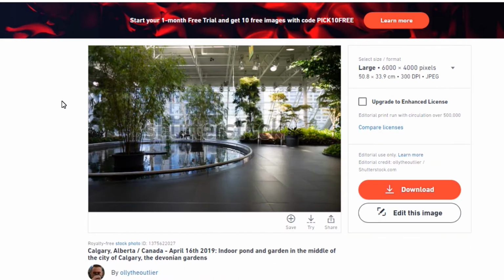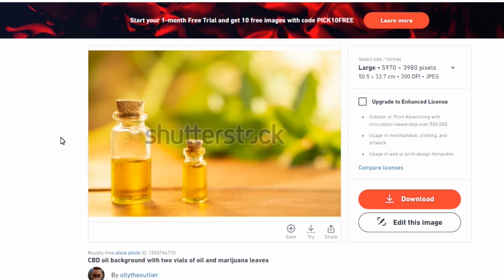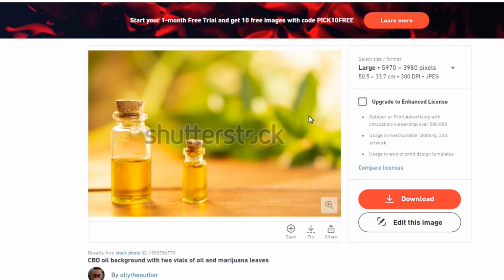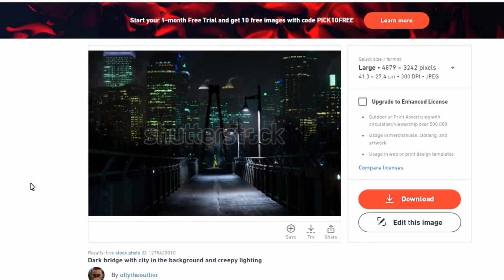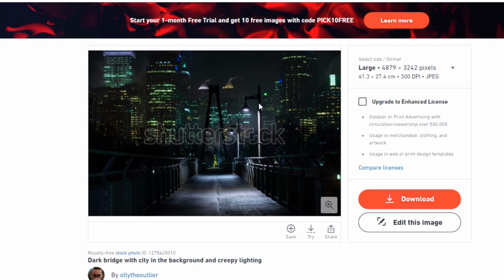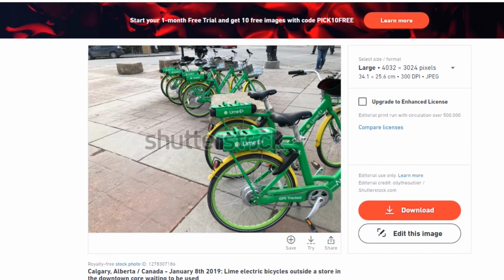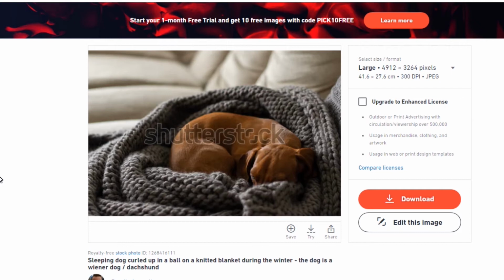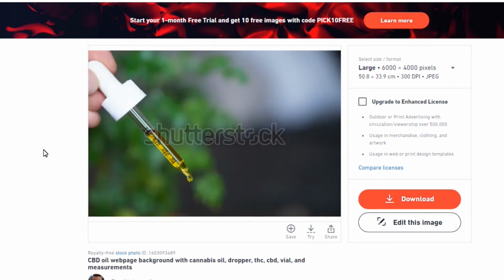Shutterstock Contributor Tips and Sales for February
Hi all,

This video is a quick update on the photos that I am selling on Shutterstock. While I haven't had as much time to focus on this in the past two months, I am going full tilt into a busy stock summer soon!

I am going to team up with a couple other photographers I know in order to start producing more clips for videos. A vast video library is much more valuable that photos, but I will continue to do both, and to improve as I work!

Happy hunting out there, the best shots and the best videos are coming shortly!

Oliver

If you're at all interested, I've also published a book on small business building. It's for people who don't have money for a start up, but want to start making more money outside their regular paycheck. Check it out an leave review if that's your subject.

MY GEAR

My Camera
My 50mm Lens
My 16mm Lens
My Ring Light
My Mini Gimbal
My Microphone
My Main Gimbal